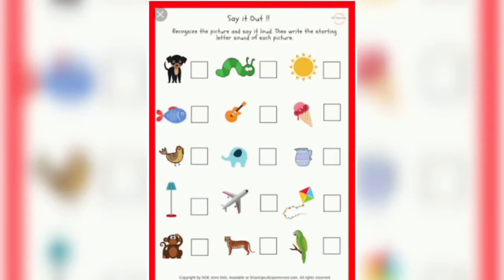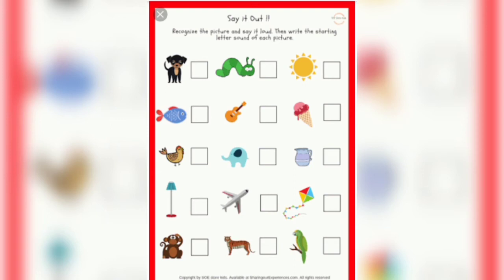Class JKG ENGLISH SEE AND WRITE